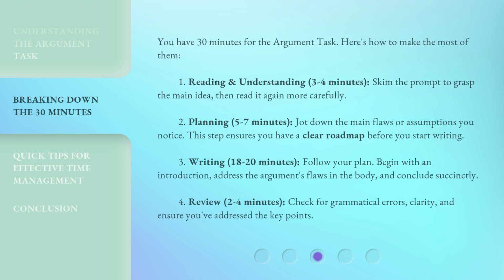Mastering Time Management: GRE Analytical Writing - Argument Task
Mastering Time Management: GRE Analytical Writing - Argument Task • Learn how to optimize your time and produce a well-structured response for the GRE Analytical Writing - Argument Task. Discover effective time management strategies and quick tips to improve your performance. Master the art of time management and excel in your GRE preparation.

00:00 • Introduction - Mastering Time Management: GRE Analytical Writing - Argument Task
00:34 • Understanding the Argument Task
01:00 • Breaking Down the 30 Minutes
01:53 • Quick Tips for Effective Time Management